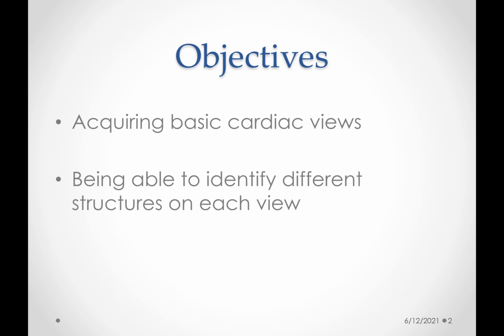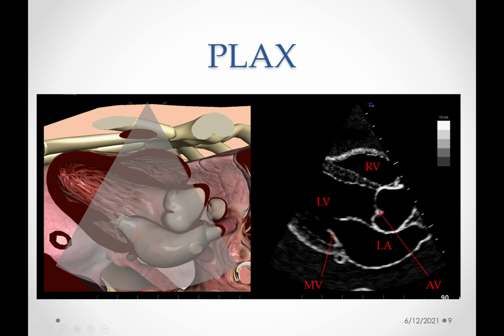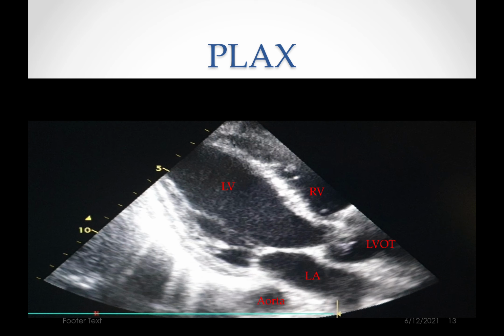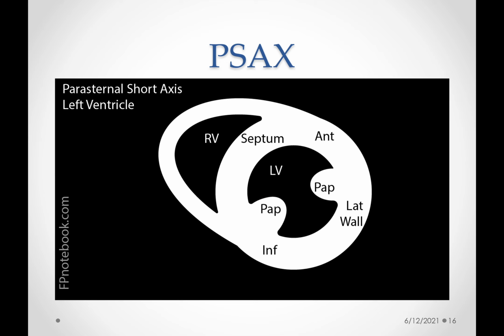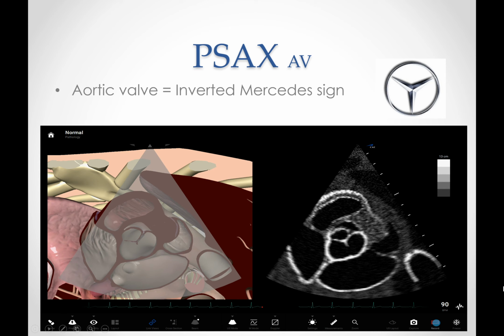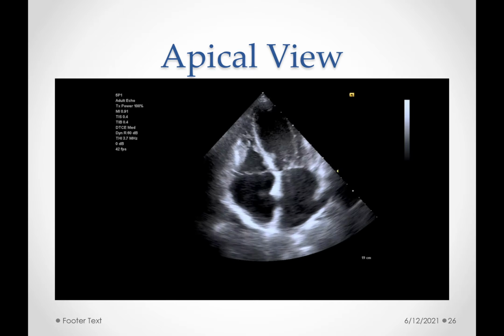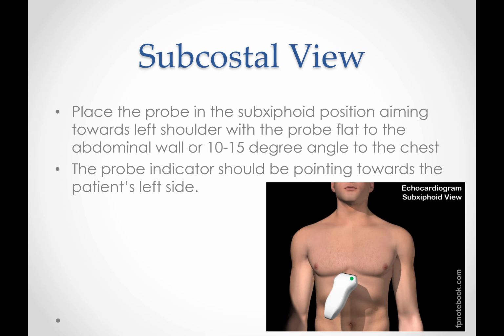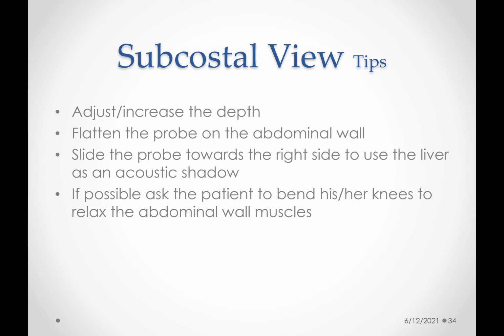Acquiring Echo Views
Basic echocardiography views.